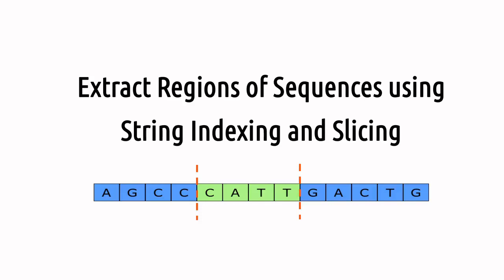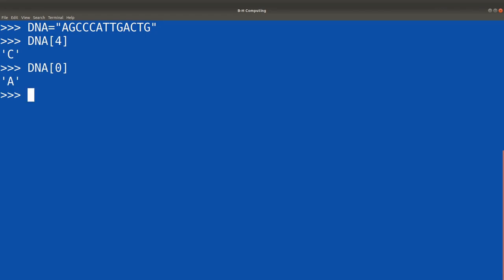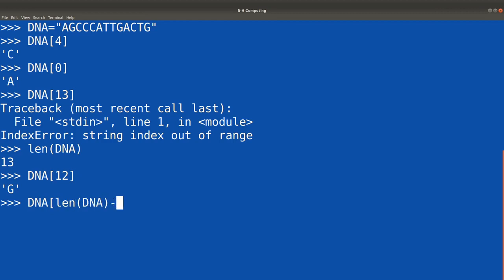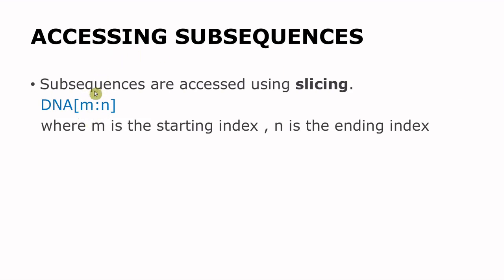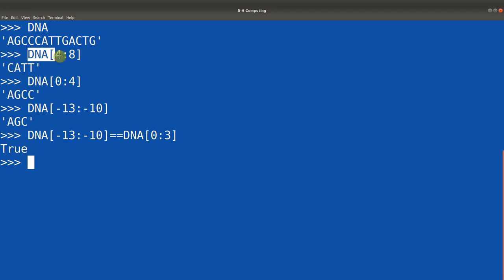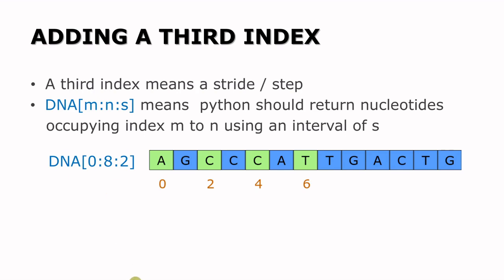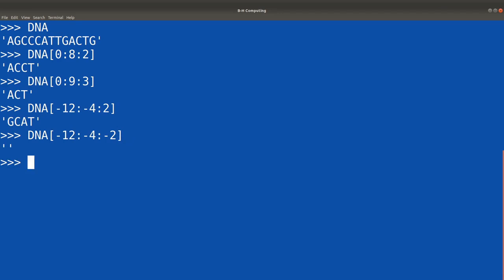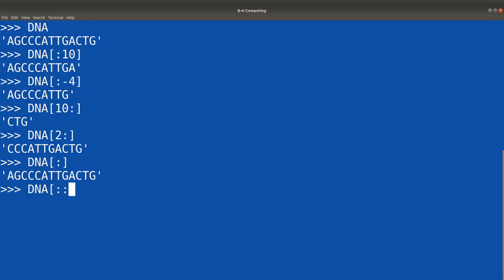Python for Bioinformatics #4: Extract subsequences using indexing & slicing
DNA and Protein Sequences

Chapters
Access nucleotides using Indexing 00:25
Access nucleotides Negative Indexing 04:04
Extract subsequences using slicing 07:20
Short hand indexing 15:06

python for bioinformatics
python for beginners
python programming for bioinformatics